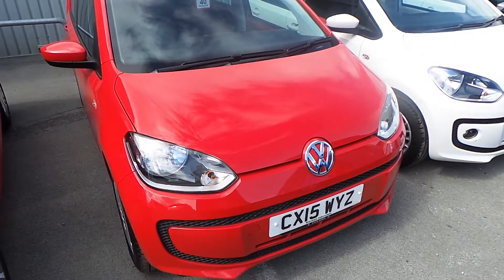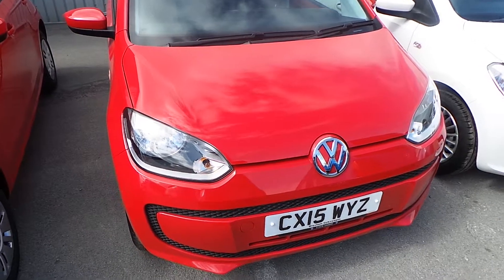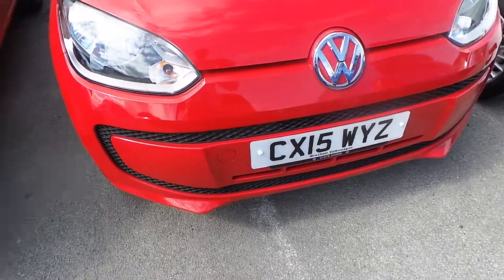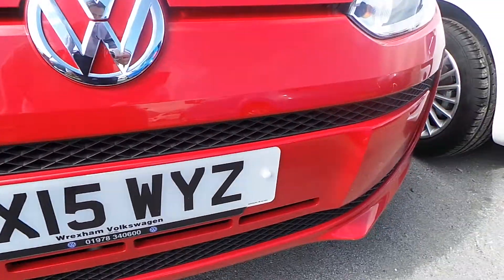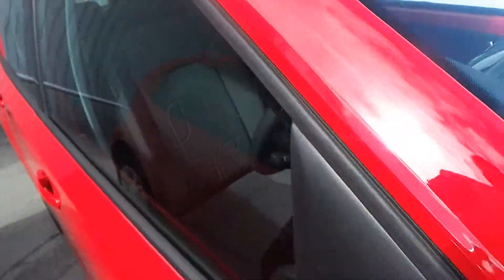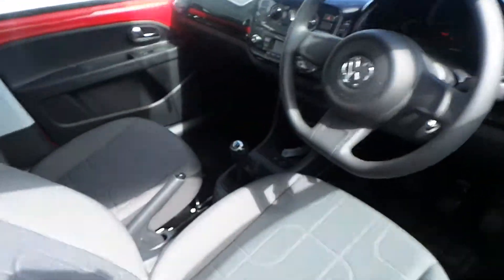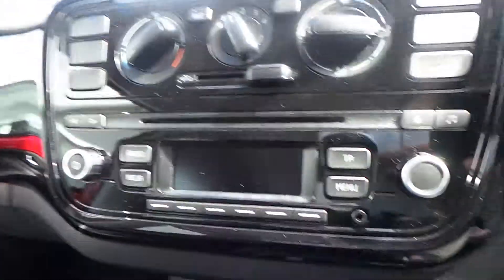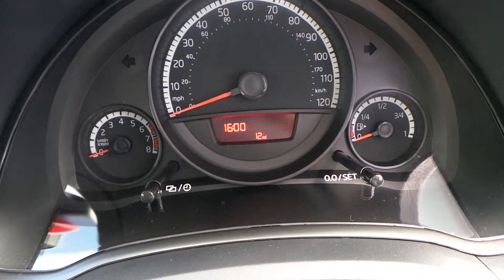Up 1.0 60ps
Up 1.0 60ps volcano red